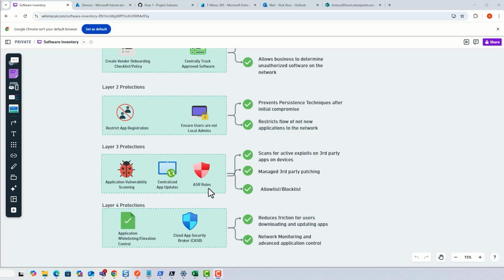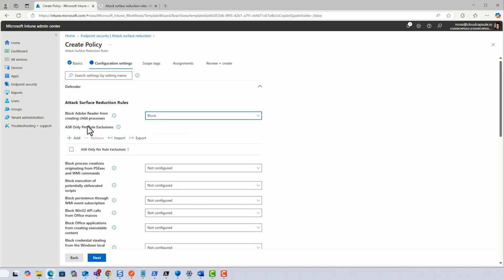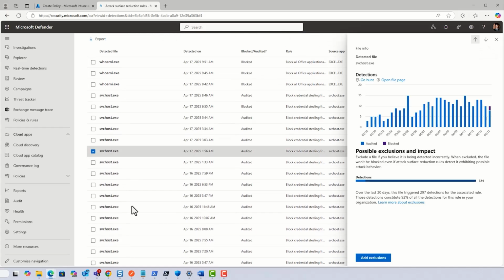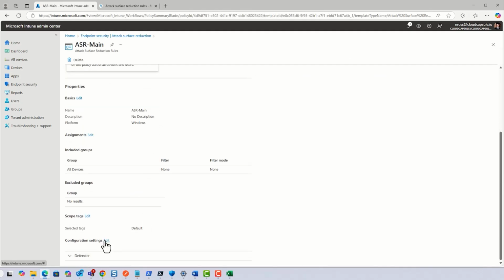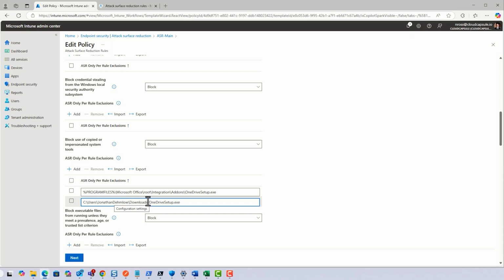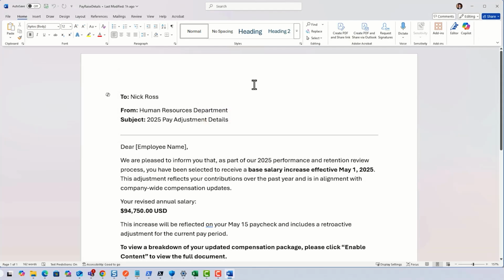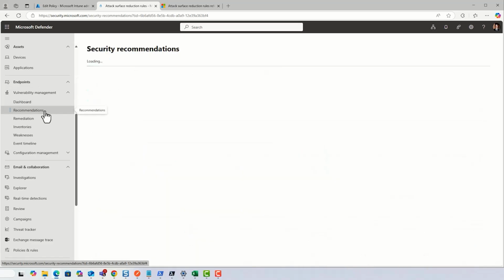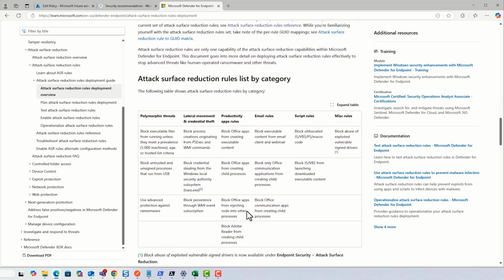Deploy Attack Surface Reduction Rules from Microsoft Intune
In this video, I walk you through how Attack Surface Reduction (ASR) rules in Microsoft 365 can protect your organization from ransomware and other malicious attacks. If you're an MSP or IT admin looking to strengthen your security posture, this guide will help you understand how ASR rules can block malicious scripts, macros, and unauthorized processes before they can do damage.

Check Your Microsoft 365 ASR Security in 60 Seconds
This teaches you how to deploy ASR rules in one tenant. CloudCapsule checks whether every client has them enabled, tracks exceptions, and scores endpoint hardening against 200+ controls. I created it to automate the device security audits I was running tenant-by-tenant. Scan your environment and one client free.

🚨 What You'll Learn:
✅ How ASR rules can protect your organization from ransomware and malicious attacks
✅ Why auditing ASR rules is crucial before enforcing them
✅ Step-by-step guide on how to configure ASR rules in Microsoft Intune ✅ How to monitor ASR rule performance and adjust exclusions
✅ Best practices for implementing ASR rules without disrupting business operations
✅ How to manage false positives and ensure legitimate applications aren't blocked

🔒 Why Watch? ASR rules are an essential layer of protection that can block attacks that traditional antivirus software misses. This video shows you how to deploy ASR rules effectively and minimize disruptions to your business.

🔧 Automate Your Security: Try CloudCapsule, my tool for fast, automated Microsoft 365 security assessments. Quickly get insights into your organization’s vulnerabilities and take action with a full roadmap for remediation. Run a free assessment

⏳ Table of Contents:
00:00 Intro
00:14 What are ASR Rules?
00:48 How to set up rules
13:36 Outro

Have questions about ASR rules or deploying security policies? Drop them in the comments—I’d love to hear how you're securing your organization.